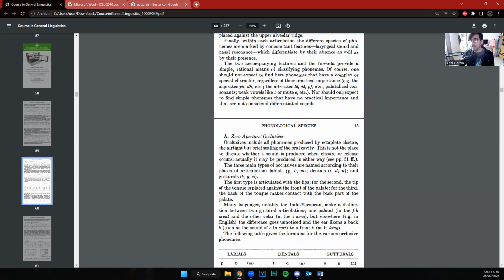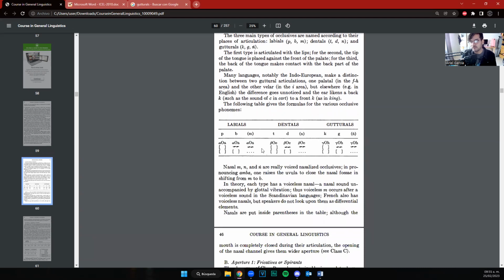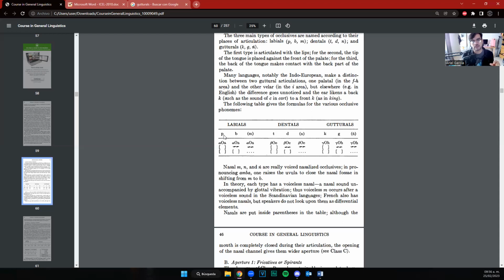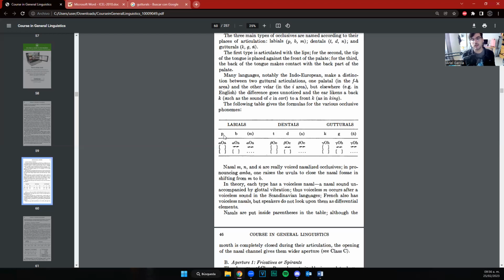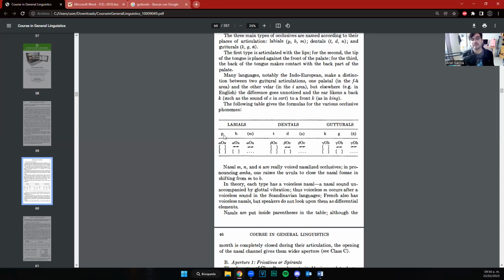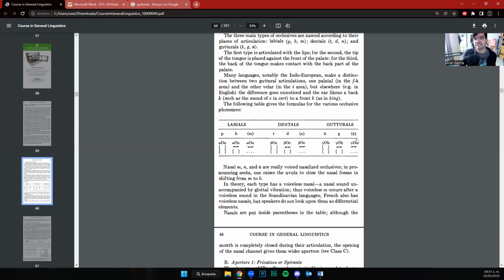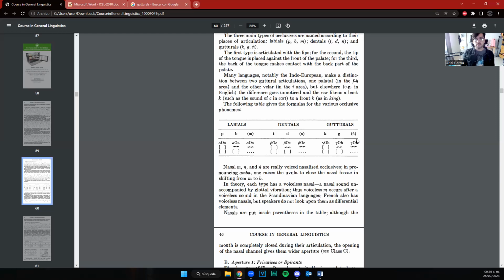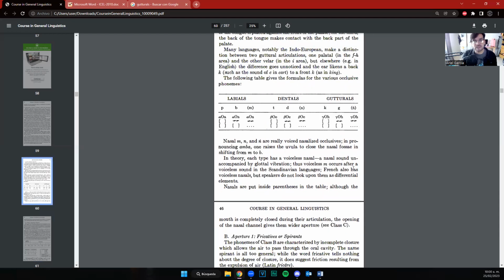Linguistics 4 - INAAM